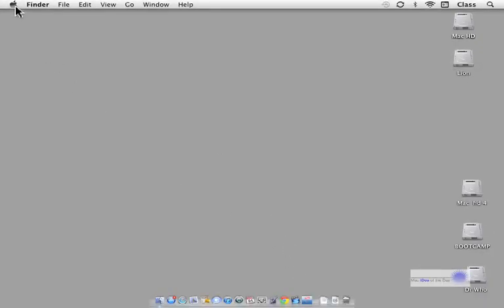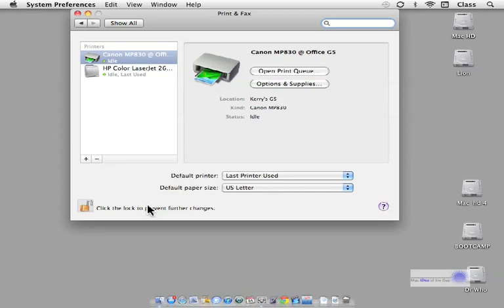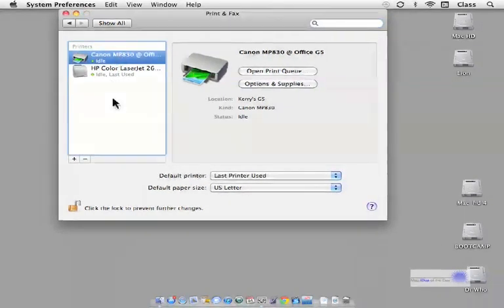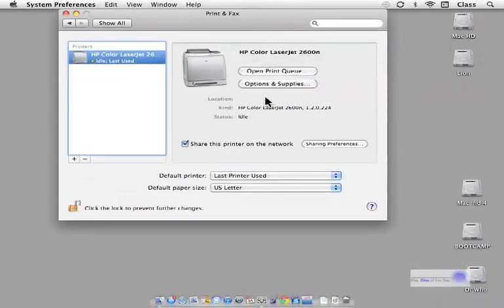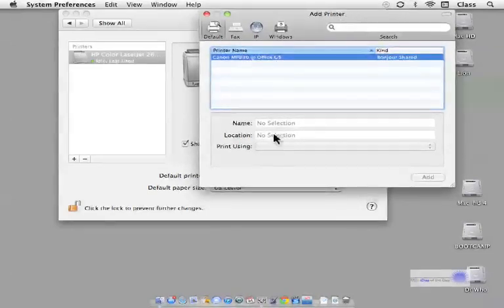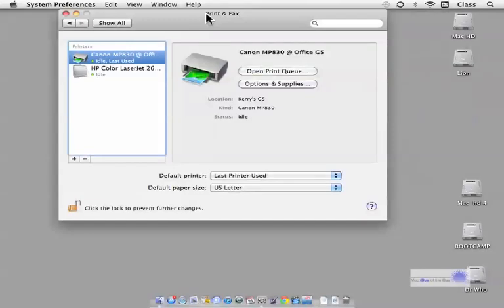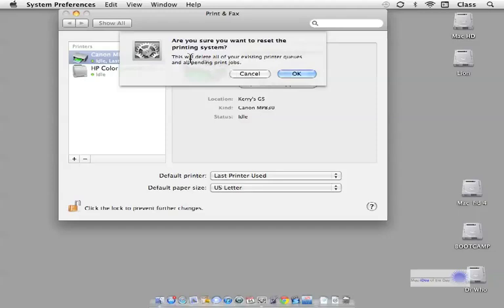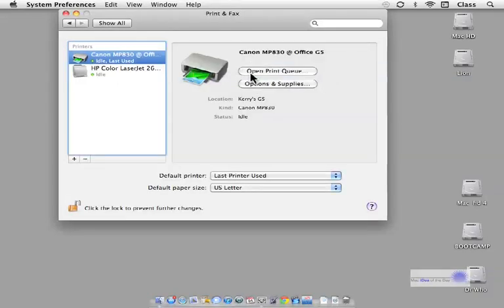Printing problem on a Mac, try this first.